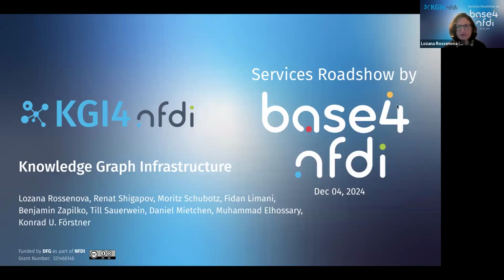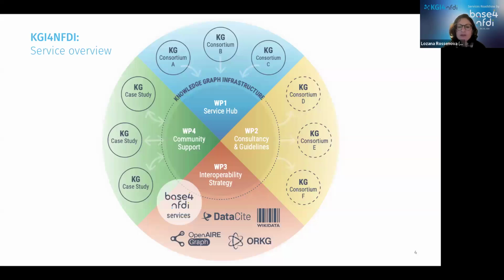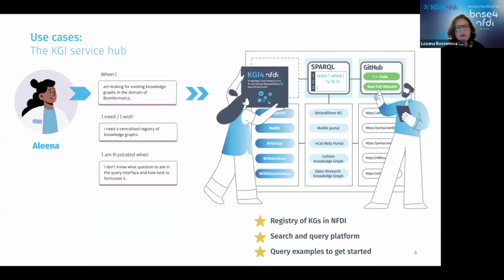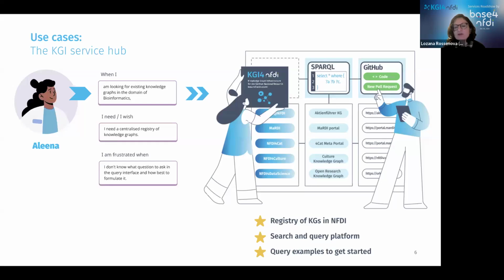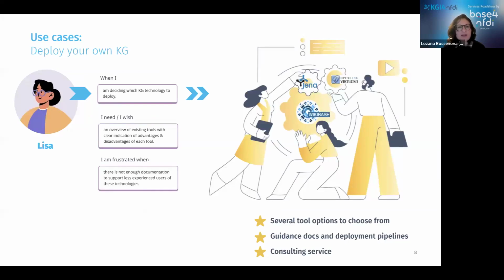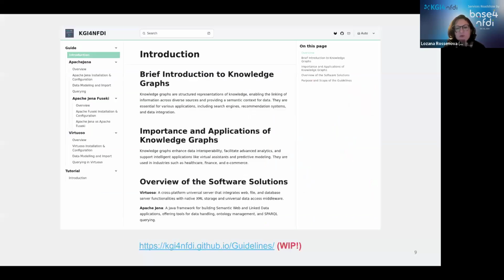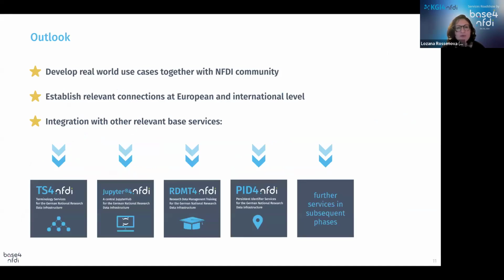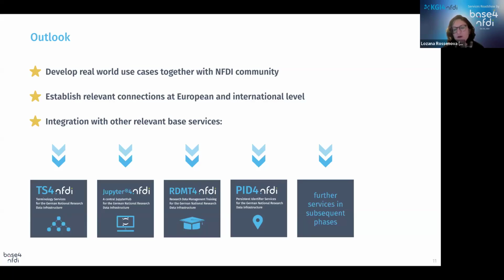Services Roadshow by Base4NFDI - KGI4NFDI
At the end of the year 2024, all currently funded Base4NFDI basic services under development presented themselves in ~10 minutes during our first instance of the “Services Roadshow by Base4NFDI”.

This video shows the service pitch of KGI4NFDI - Knowledge Graph Infrastructure.